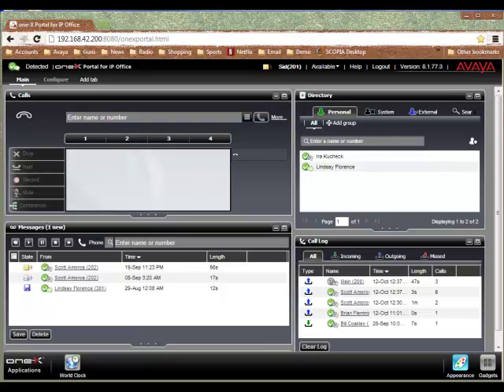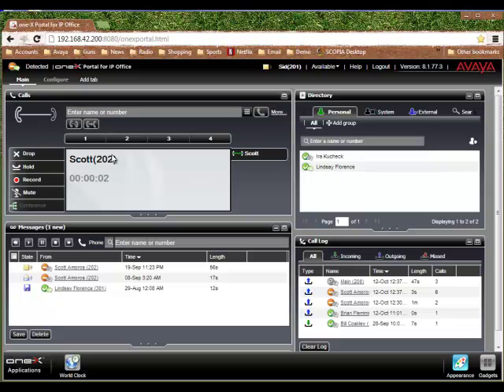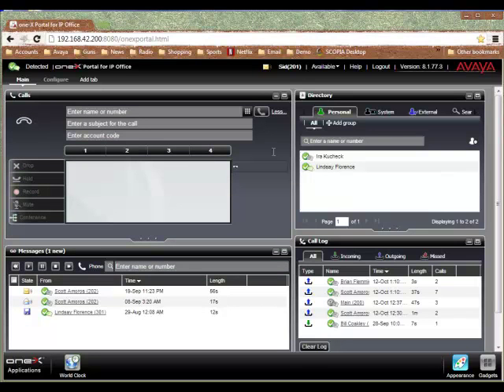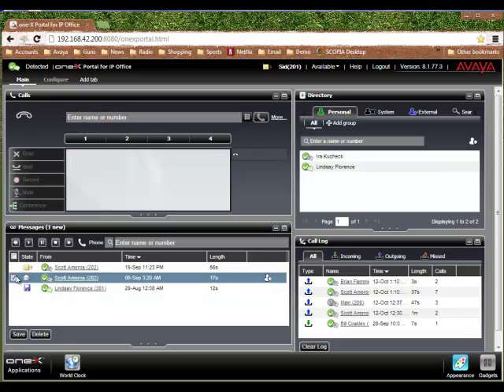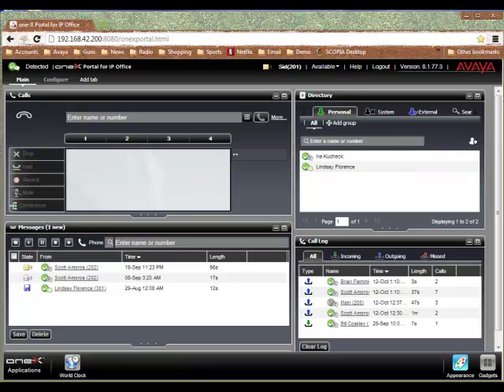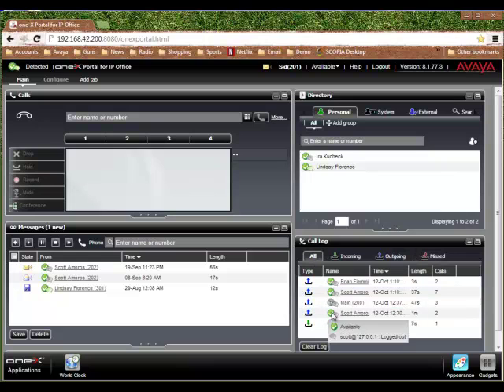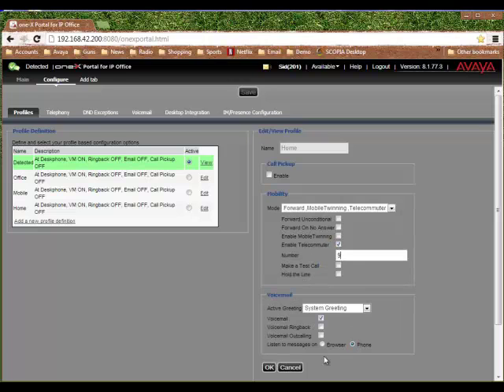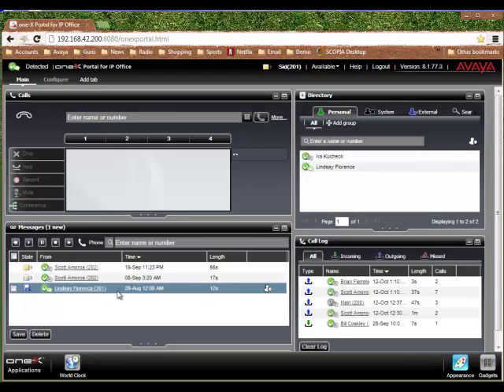One X Portal for IP Office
Overview of the Avaya One-X Portal application